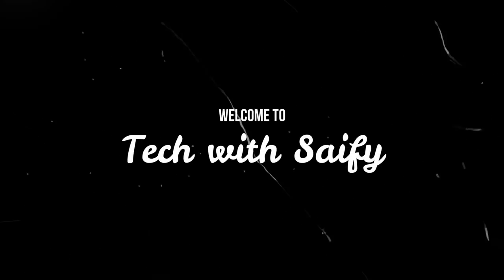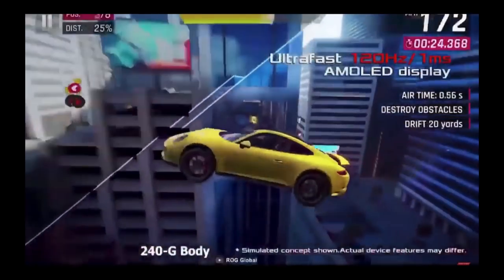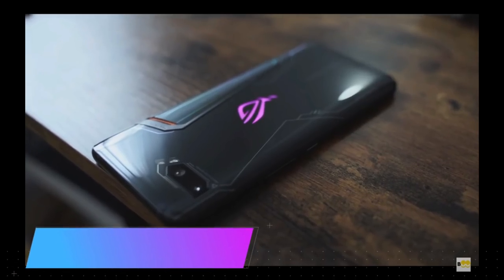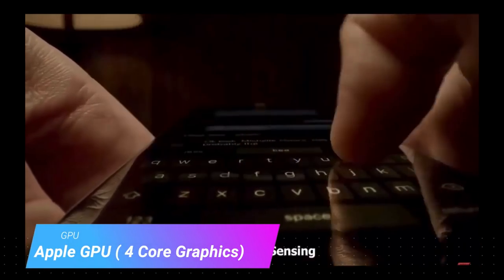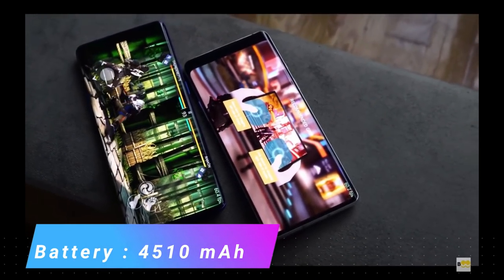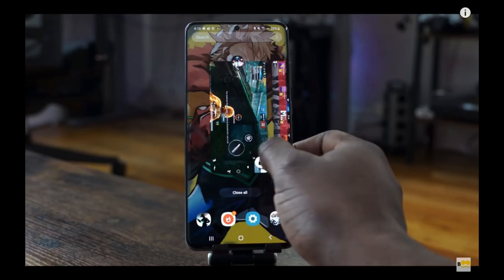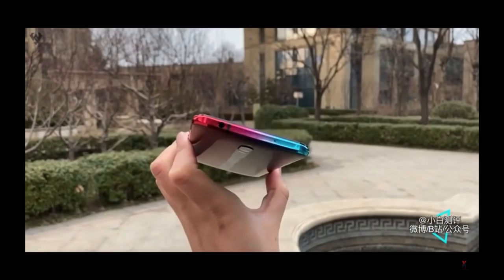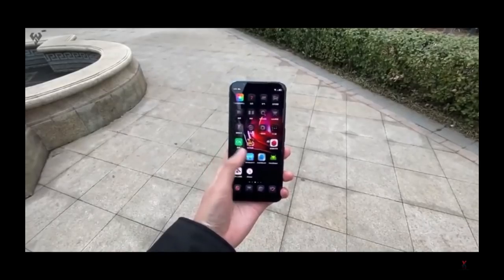best smartphone for game in 2020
Buy These smartphones from Amazon Directly

Asus Rog 2

Iphone 11 pro max

One plus 8 pro

Samsung S20

Samsung S20 Plus

Nubia Red Magic